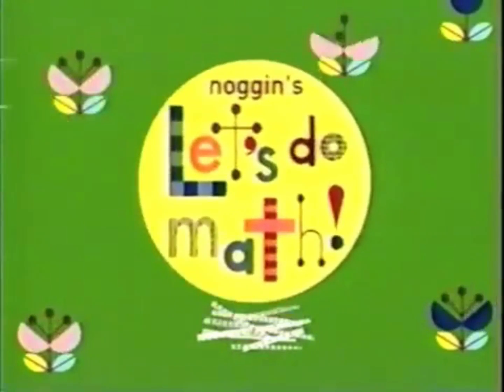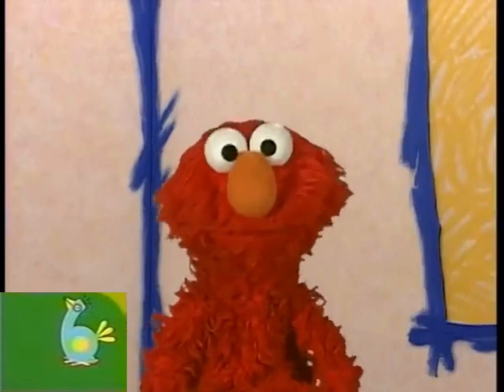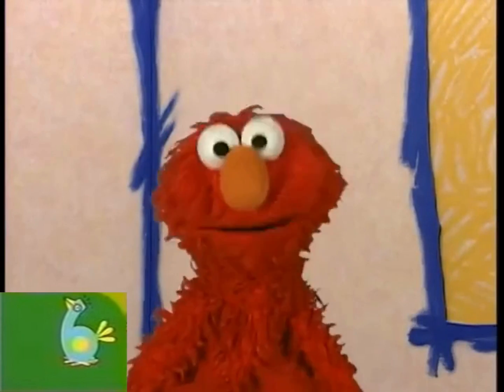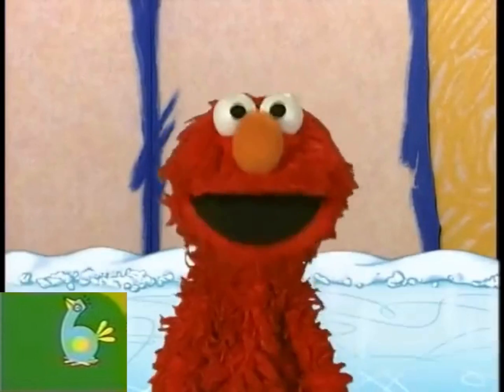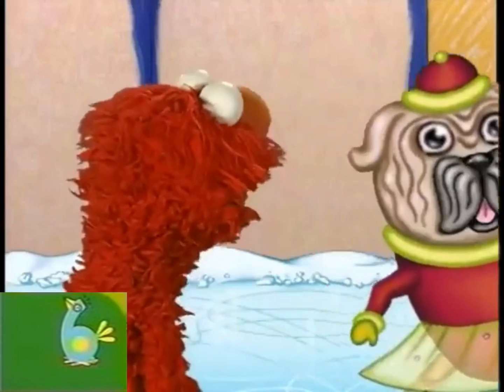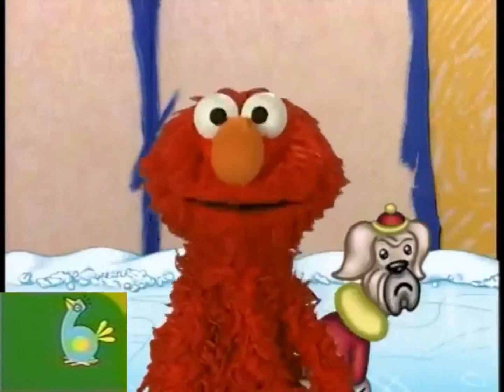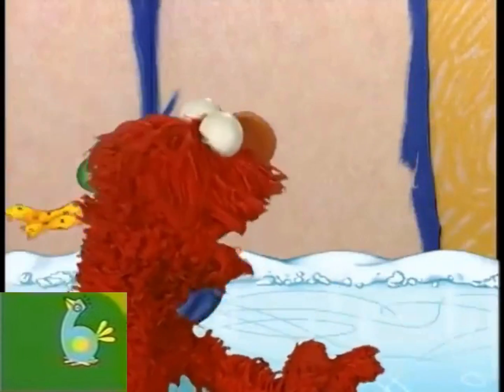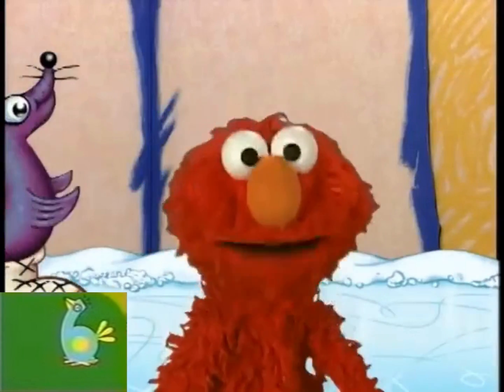Noggin’s Let’s Do Math: 7 Ice Skating Dogs & 1 Ice Skating Seal (Elmo's World)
Elmo counts ice-skating dogs (and an ice-skating seal).

Which Noggin’s Let’s Do Math video should i do next?